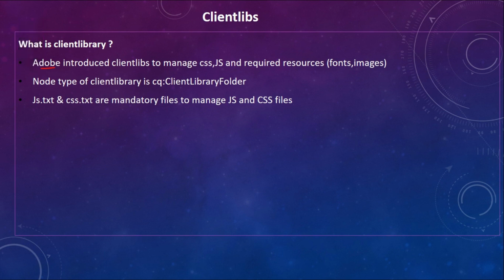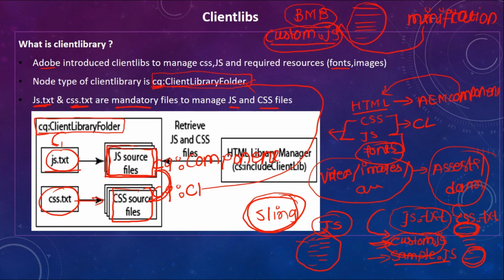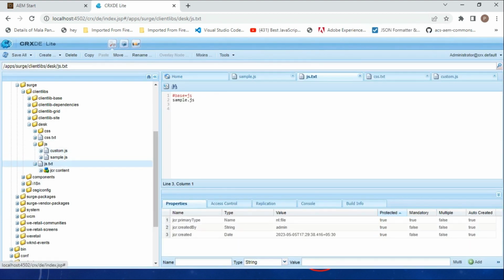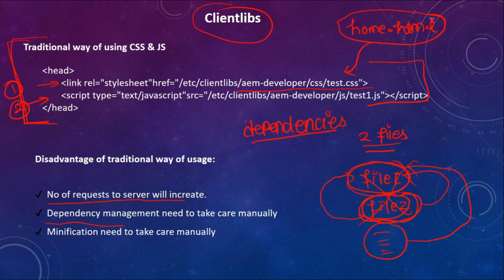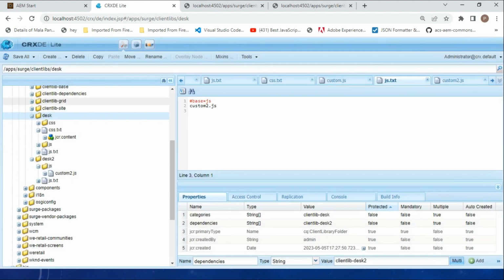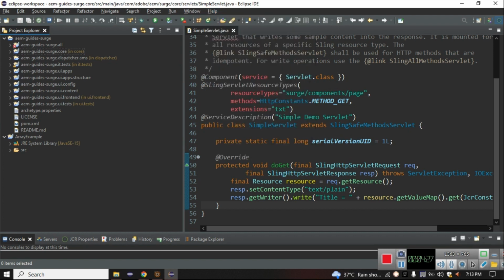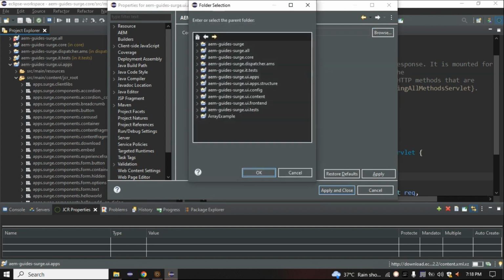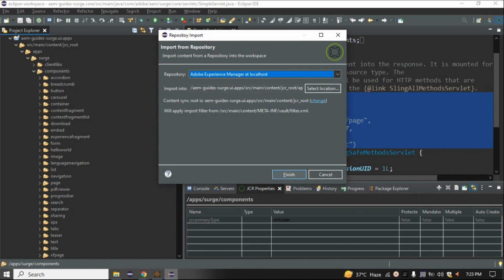AEM Tutorial 6 - Clientlibraries in AEM